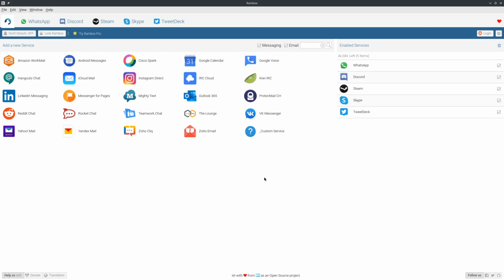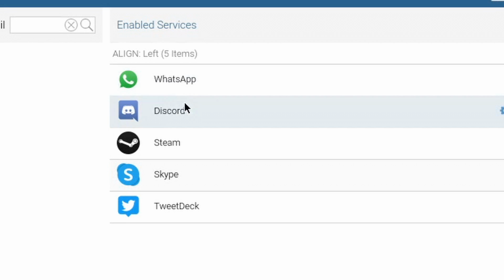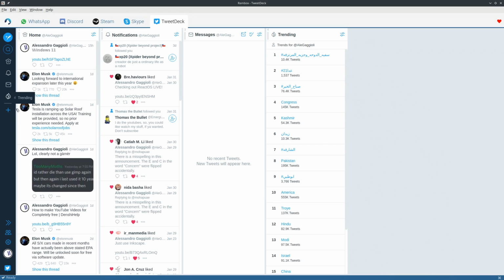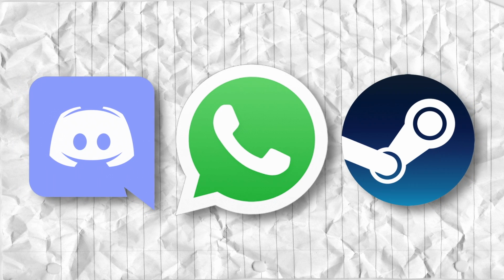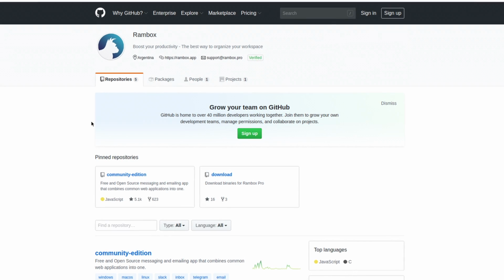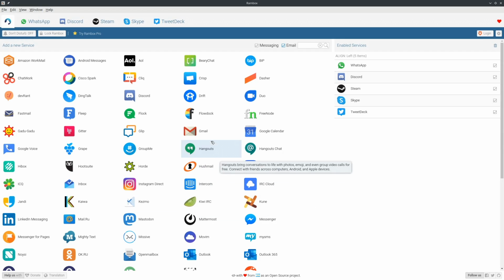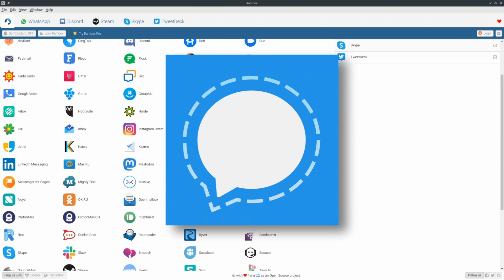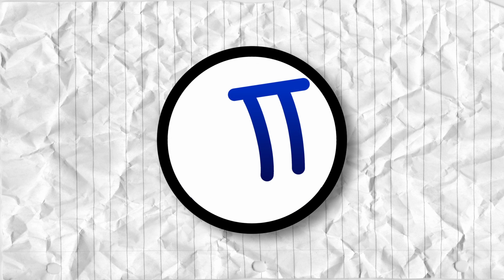Just use Rambox.